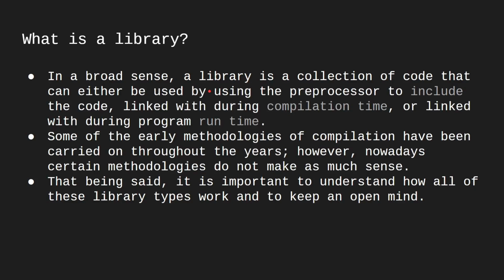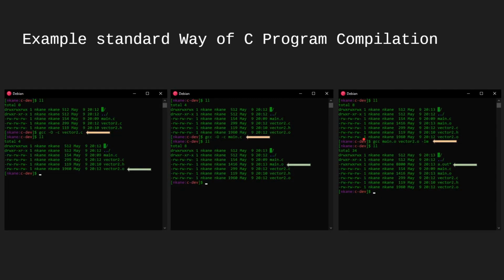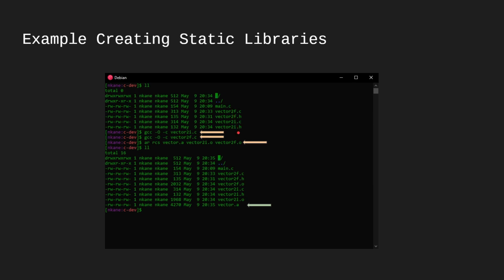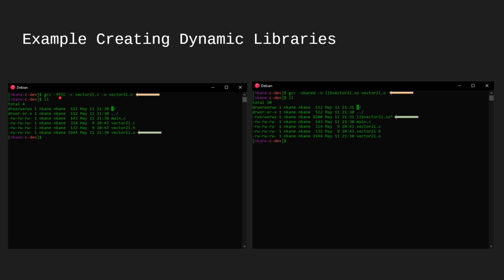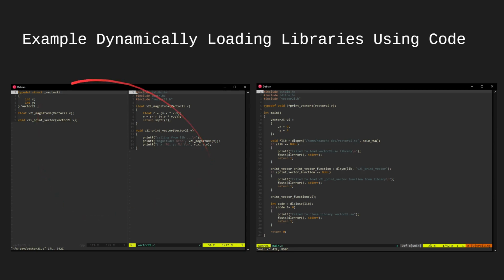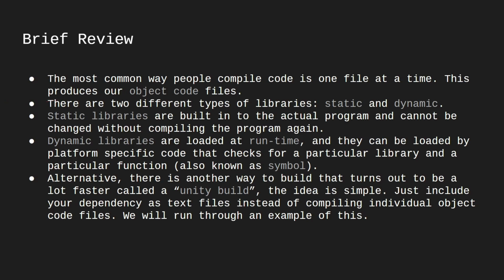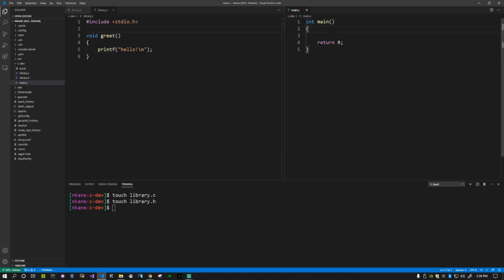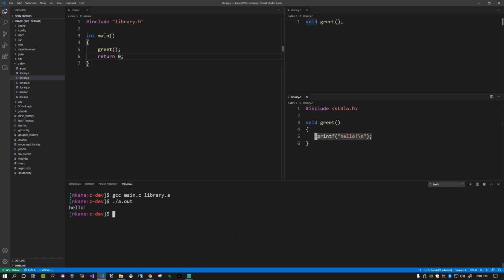C Programming - 5.1 Creating and Linking Libraries